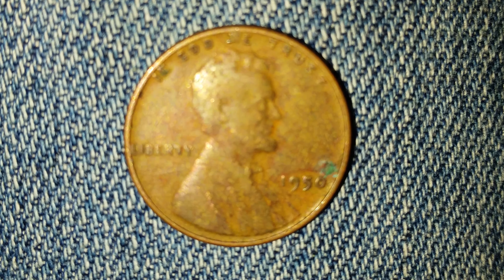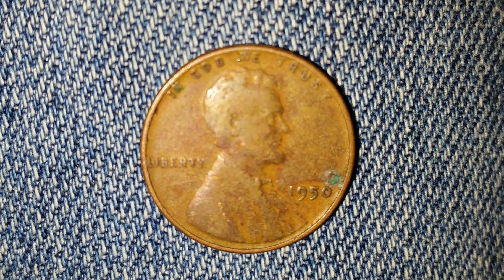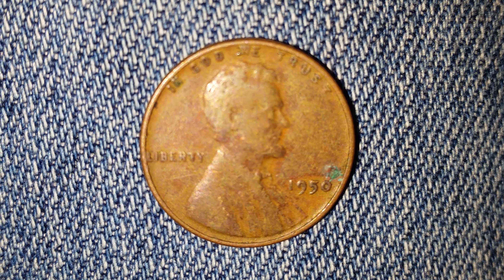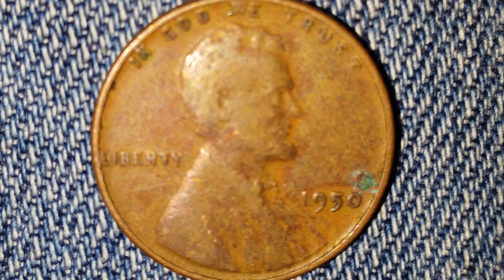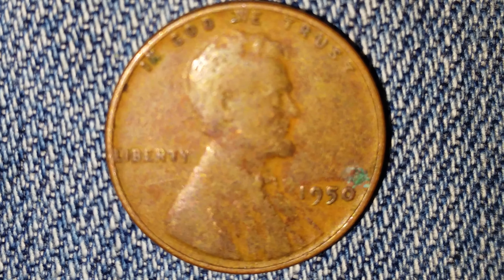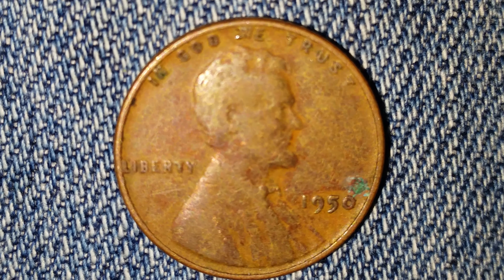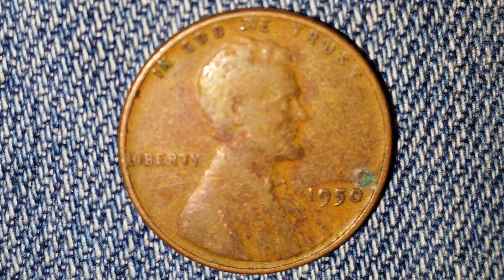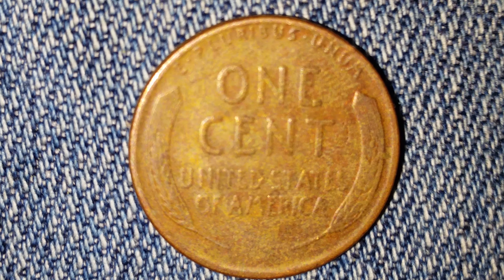1950 WHEAT PENNY